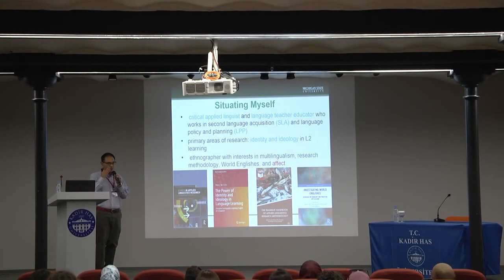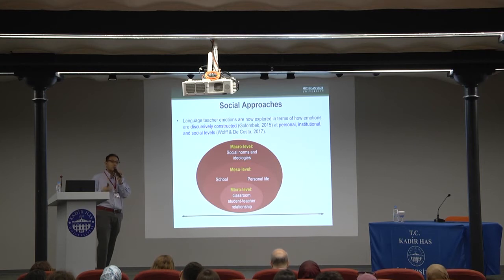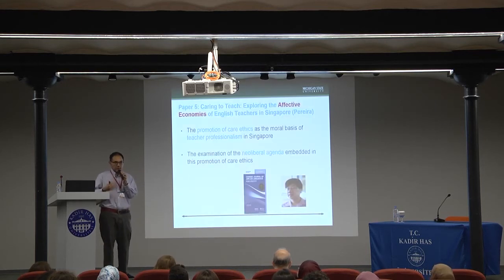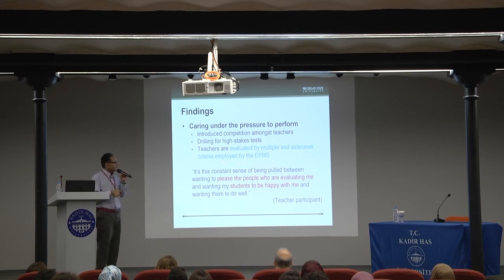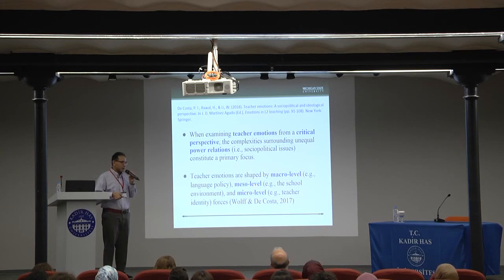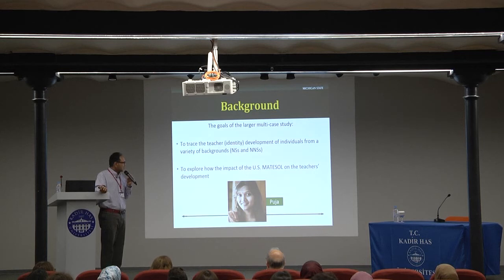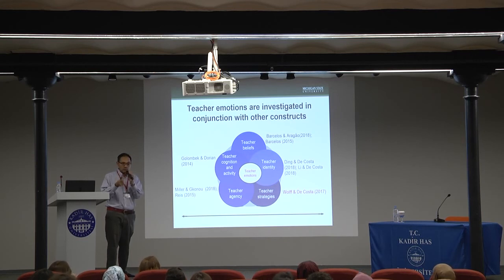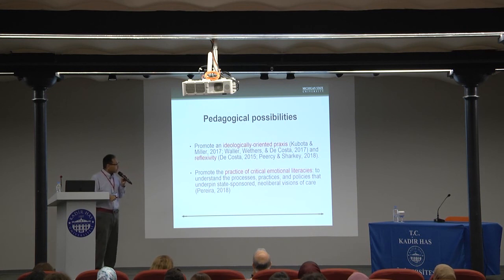ELF Day 3 - Peter De Costa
"Emotional Turn in Second Language Teacher Education: Prospects and Possibilities"
Presented at ELF Day 3, organised by Boğaziçi University in collaboration with Kadir Has University on February 22, 2020 as a Multiplier Event of the Erasmus+ Project ILTERG (English Language Teacher Education Research Group, Project No. KA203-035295).